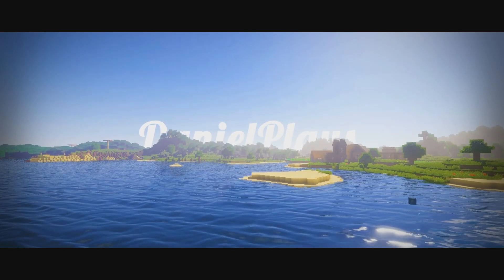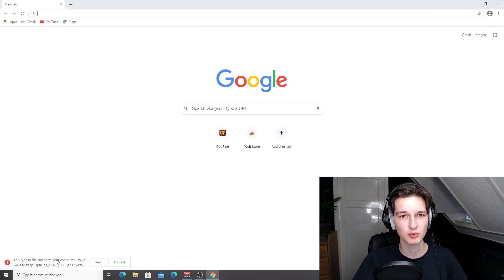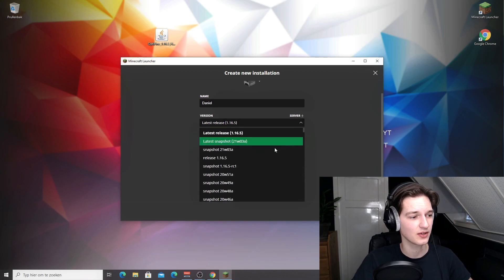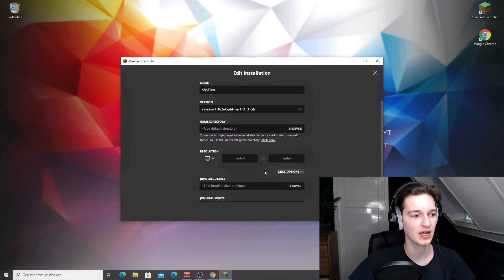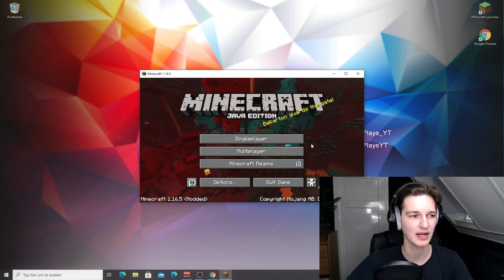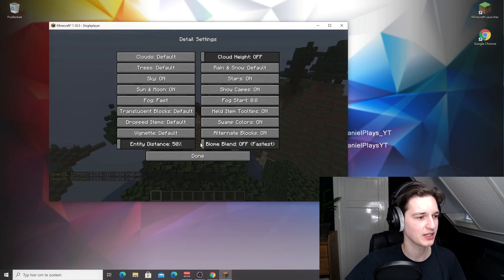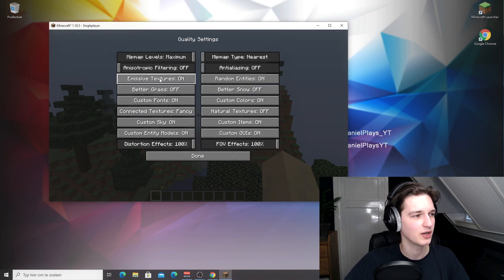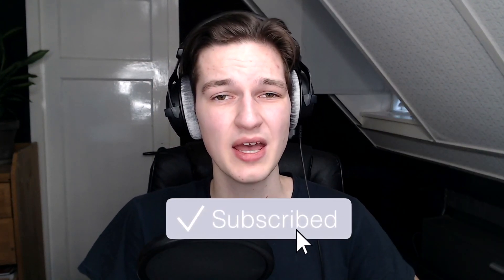[1.16.5] How To Fix Lag and Increase FPS in Minecraft 1.16.5 | Best Minecraft Video Settings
Minecraft is a great game, but it doesn't always run smoothly on every system. Do you have Low FPS and want to get more FPS in Minecraft 1.16.5? Are you looking to fix lag in Minecraft 1.16.5? Then this video is perfect for you! In this Minecraft optimization guide I will show you step by step how to fix lag Minecraft 1.16.5 and what the best Minecraft settings for Minecraft 1.16.5 are.

With the best video settings for Minecraft 1.16.5 you can get an FPS Boost in Minecraft 1.16.5 up to very playable frame rates and fix lag spikes in Minecraft 1.16.5! I will teach you step by step how to install Optifine for Minecraft 1.16.5 and I will also show you how to allocate more RAM to Minecraft 1.16.5, to make the game run smoother.
Sometimes low FPS or huge lag spikes are caused by too little RAM being allocated to Minecraft, if you allocate more RAM to Minecraft, this usually works as a great FPS fix! The best Minecraft settings should work to fix lag Minecraft for people that have very low FPS in Minecraft. Let me know which of the best Minecraft settings worked best for your Minecraft FPS and how many FPS you managed to get using these settings!

Useful Links

Extra Information

- RX 580
- Ryzen 5 3600
- 16GB RAM
- PC Case

📕 Chapters:
0:00 - Intro
0:40 - Step 1: Install OptiFine
4:26 - Step 2: Allocate more RAM
6:43 - Step 3: Optimize Video Settings
10:54 - Outro